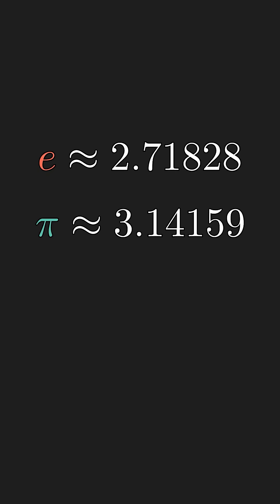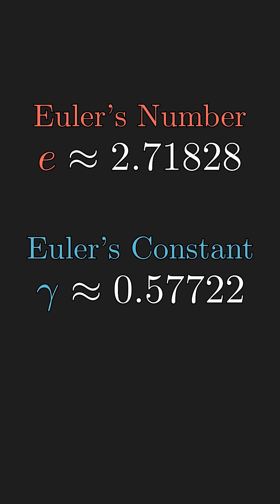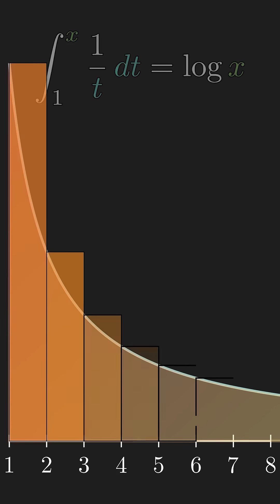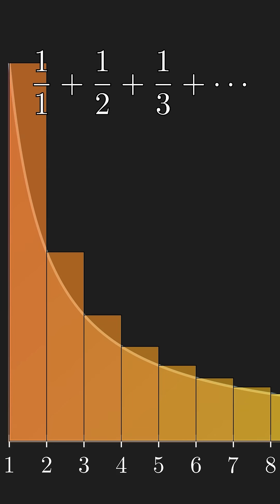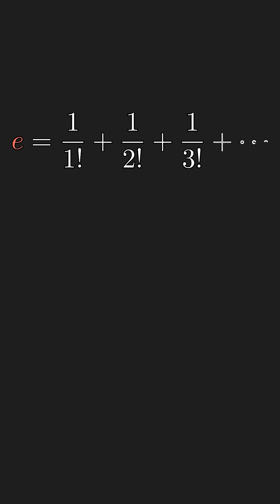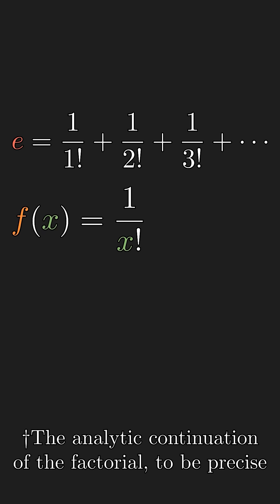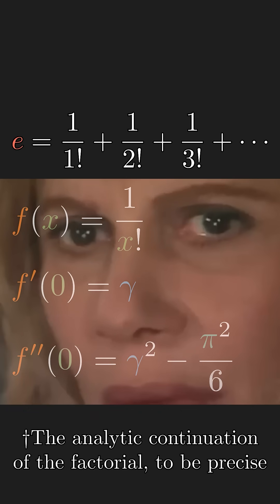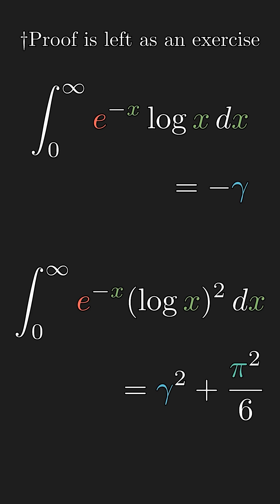3rd Most Important Constant in Calculus You've Never Heard Of | Euler's Constant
We discuss Euler's constant, also known as the Euler-Mascheroni constant, which is the third most important constant in calculus after e and pi. This number shows up everywhere in calculus, yet it is not introduced in elementary calculus.